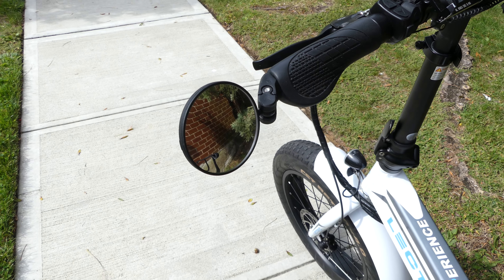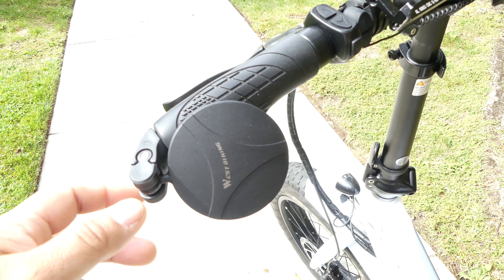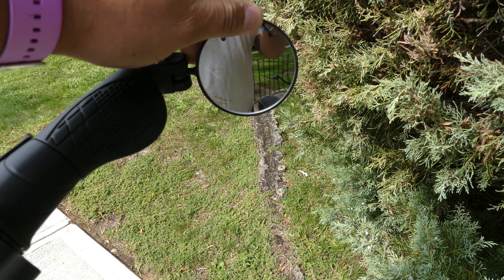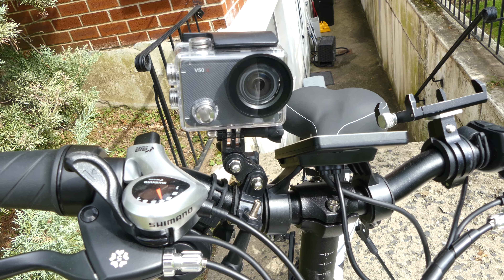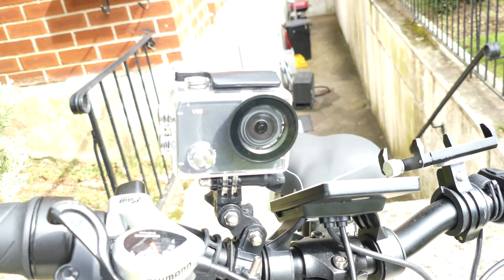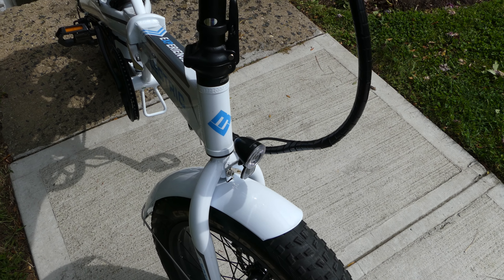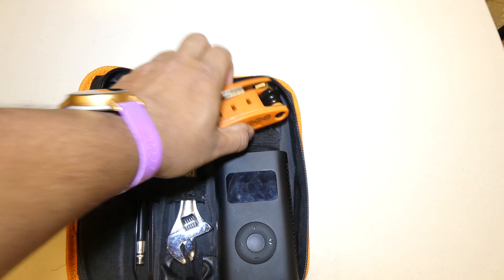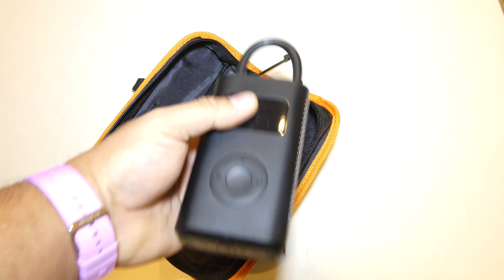More accessories For Lectric XP e-bike Pump and Mirror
More accessories For Lectric XP e-bike

AKASO V50X Native 4K30fps WiFi Action Camera with EIS

SGODDE Bike Mirror, 2pcs Bicycle Cycling Rear View Mirrors, Safe Rearview Mirror

Xiaomi Air Pump, Portable Electric Air Inflator, Digital LED Light 2000mAh Lithium USB Rechargeable

Bicycle Repair Bag & Bicycle Tire Pump, Home Bike Tool Portable Patches Fixes, Fixe, Inflator, Maintenance